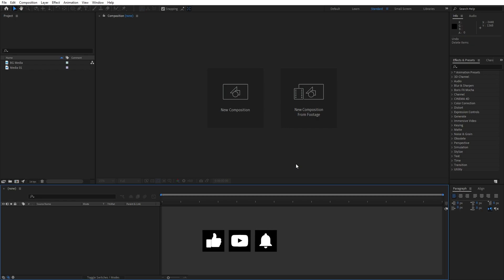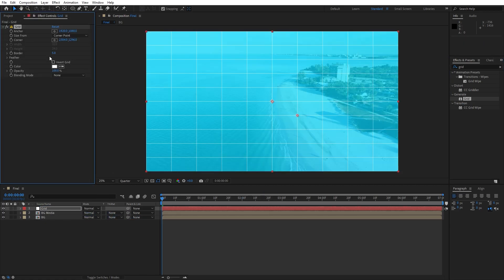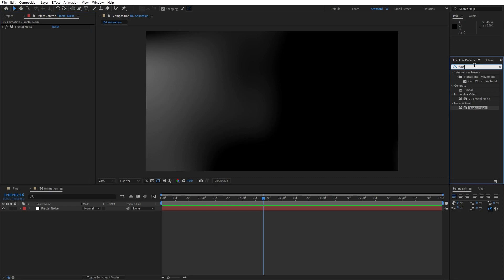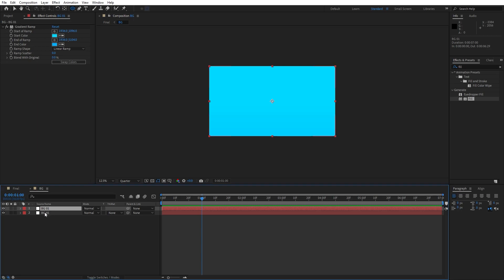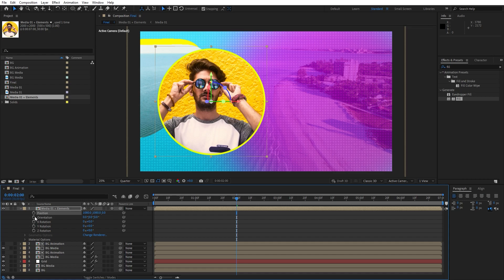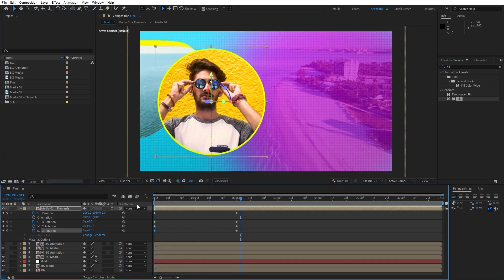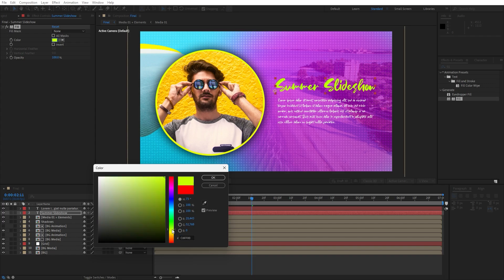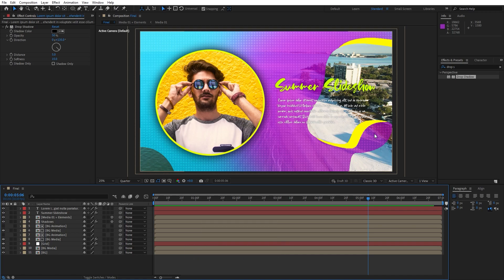Ultramodern SUMMER Slideshow - After Effects Tutorial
Hey everyone, in this after effects tutorial I will show you how to create awesome Summer Slideshow for your own purpose - your slideshows, intros, promos in After Effects without using any plugins. This technique is a cool way to make your videos or images looking even better and to impress your audience. Very easy to make, just follow my steps!